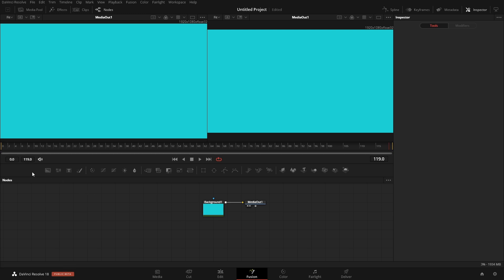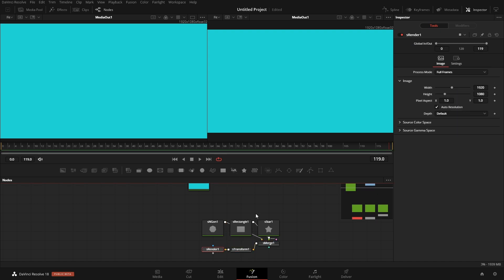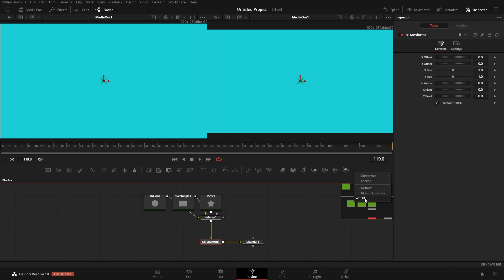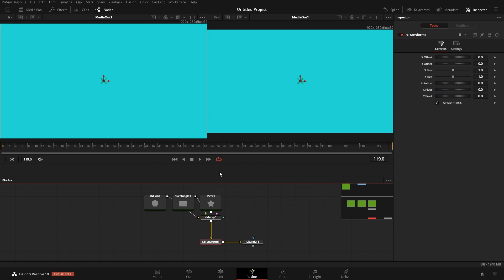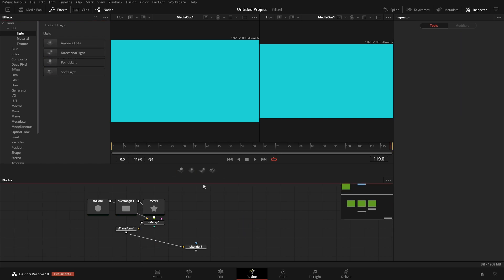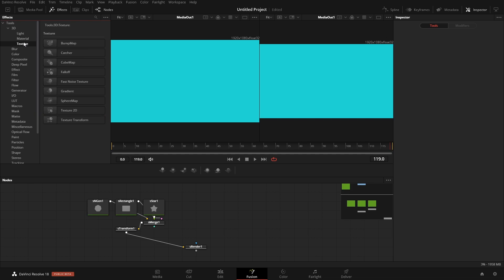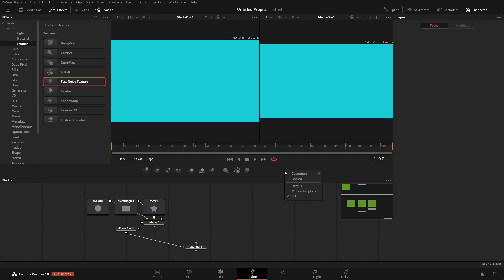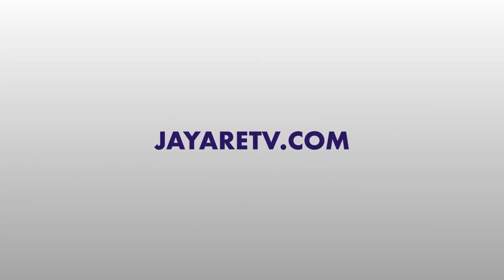Custom Fusion Toolbar DaVinci Resolve 18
How to customize the UI in DaVinci Resolve Fusion page.